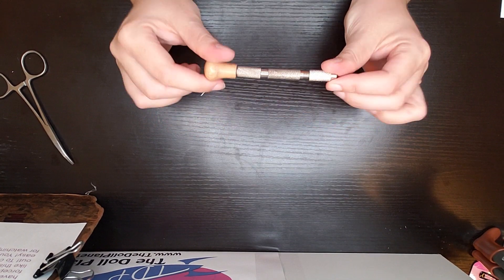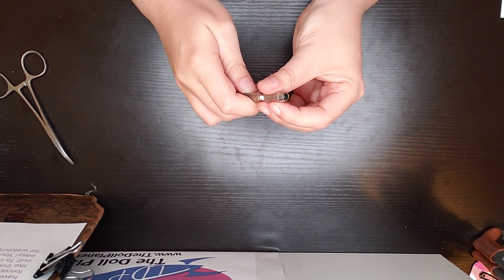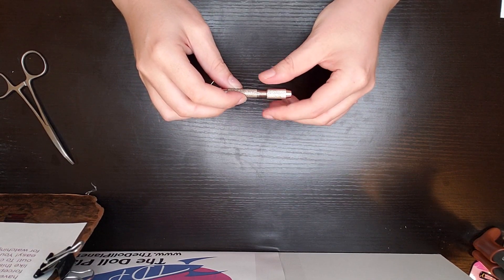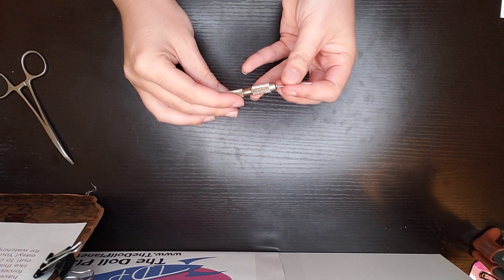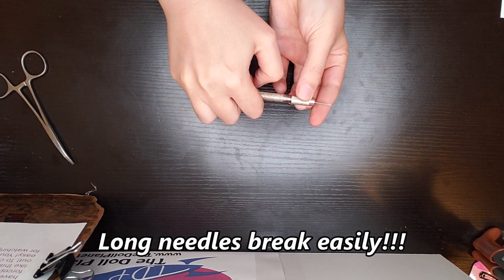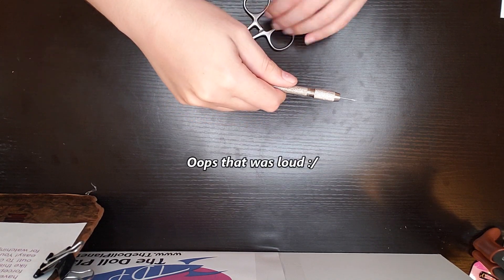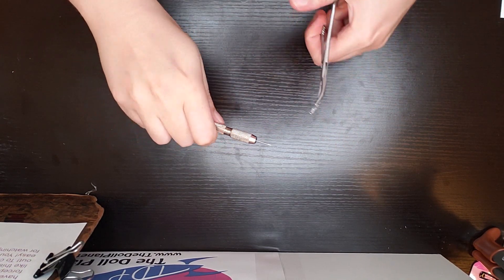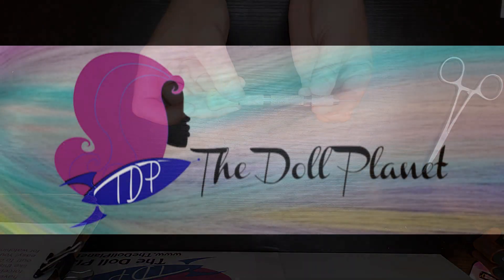How to Setup a Rerooting tool by The Doll Planet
Learn how to set up your new Rerooting tool from The Doll Planet!
for rerooting supplies.

Basic Starter Kit

Deluxe Starter Kit